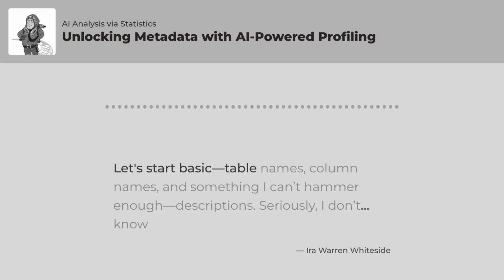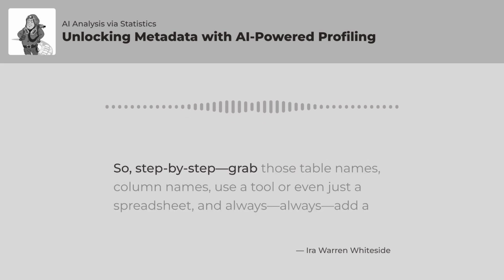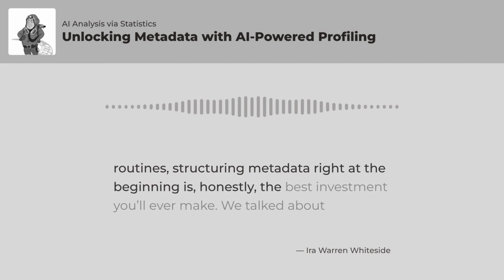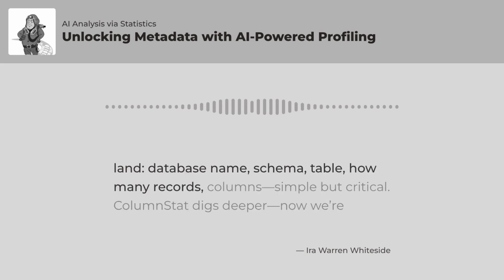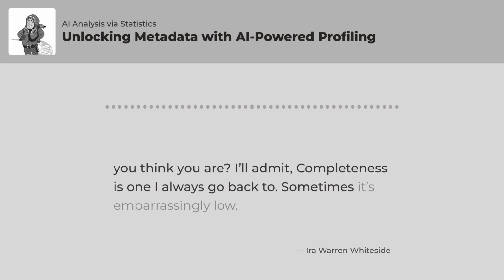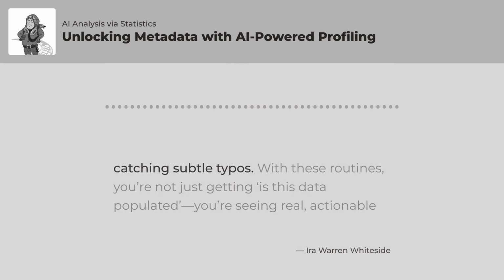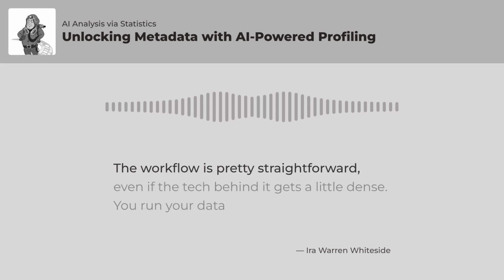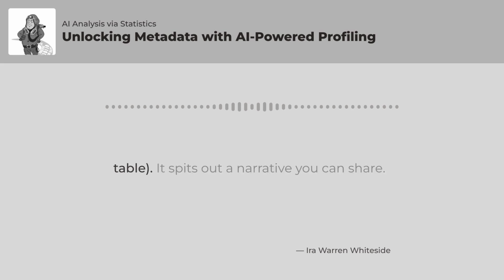Unlocking Metadata with AI Powered Profiling